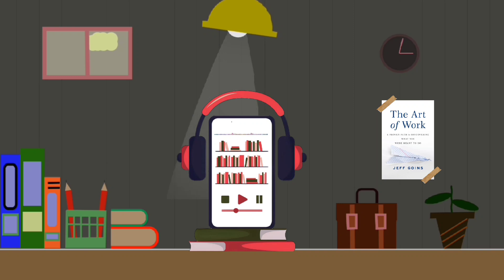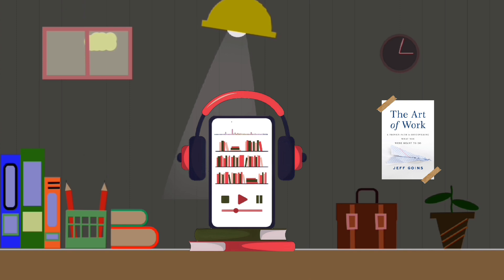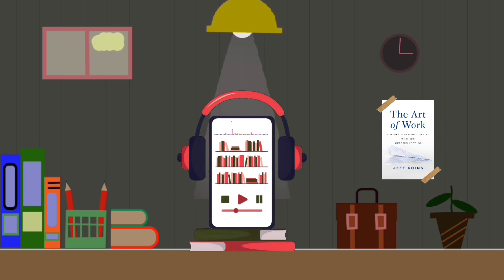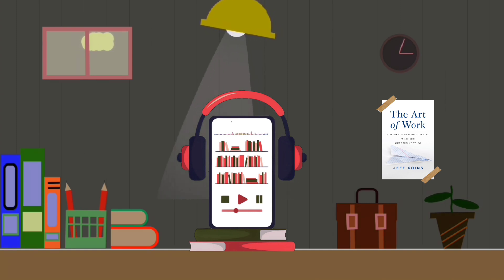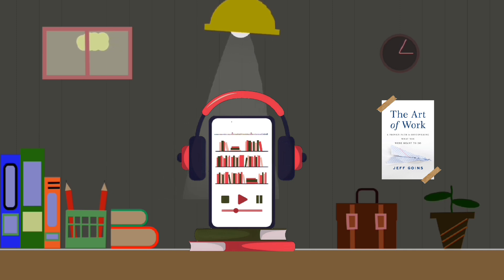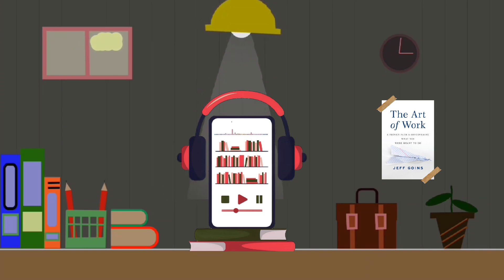Get Ahead ⬆️ with 'The Art of Work': Secrets to Success 📈 By - Jeff Goins | AudioBook in English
About Book:
Why should you read this summary? Work is not supposed to be lifeless and
unsatisfying. You should not just work for the sake of earning money. Work can be an aspect of your life that brings you a sense of purpose and joy. How, you ask? You can find the answers in this very insightful book. Who should read this summary?

People who are unsatisfied with life.
People who want to quit their jobs.
People who live without direction.

About the Author:
Jeff Goins is an American speaker, author, and businessman. He is the founder of Fresh Complaint, a business that helps people with editing and proofreading their manuscripts. Jefflives in Nashville with his family.